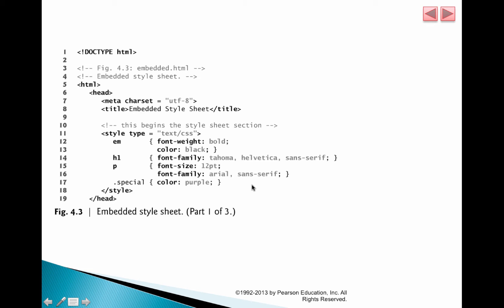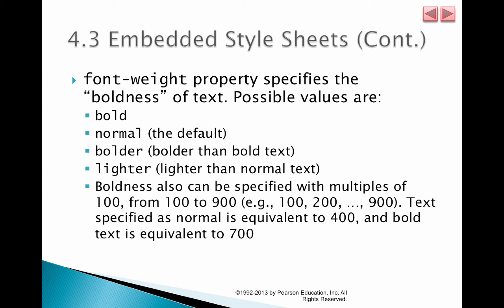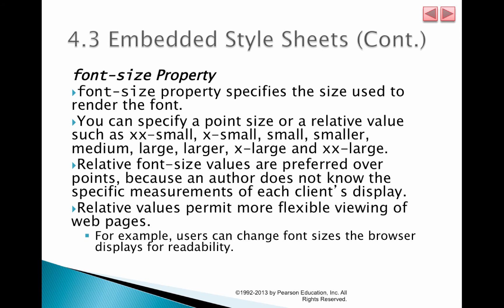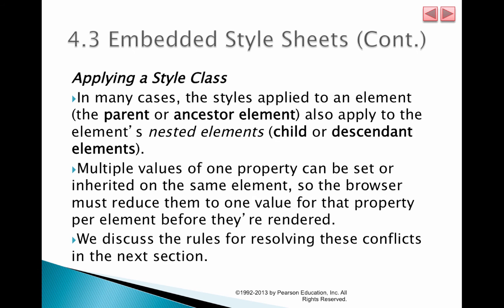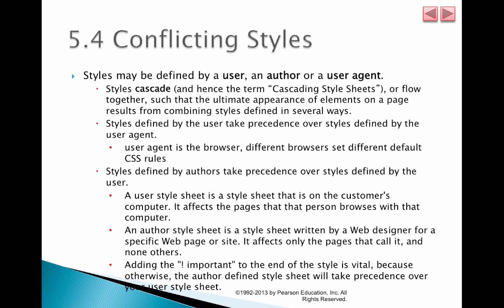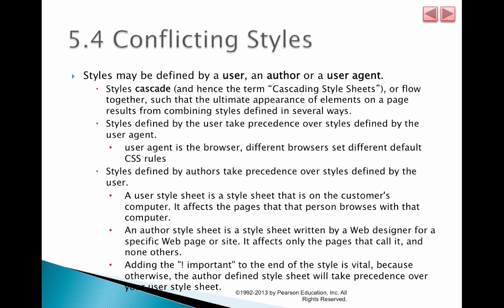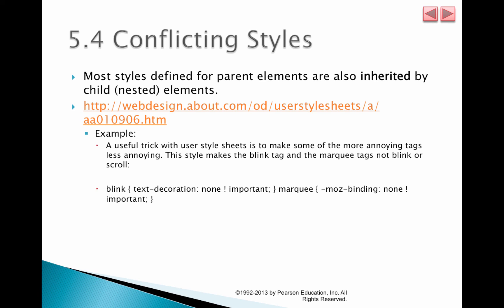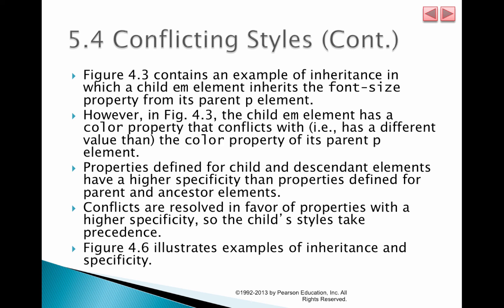CSS Styles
Table of Contents:

00:18 - 4.3 Embedded Style Sheets (cont.)
00:23 -
00:39 - 4.3 Embedded Style Sheets (cont.)
00:39 -
00:49 - 4.3 Embedded Style Sheets (cont.)
00:50 - 4.3 Embedded Style Sheets (Cont.)
01:20 - 4.3 Embedded Style Sheets (Cont.)
01:29 - 5.3 Embedded Style Sheets (Cont.)
01:38 -
01:46 - 4.3 Embedded Style Sheets (Cont.)
02:03 - 4.3 Embedded Style Sheets (Cont.)
02:03 - 4.3 Embedded Style Sheets (Cont.)
02:21 - 4.3 Embedded Style Sheets (Cont.)
02:22 - 5.4 Conflicting Styles
04:35 - 5.4 Conflicting Styles
04:47 - 5.4 Conflicting Styles (Cont.)
04:49 - 5.4 Conflicting Styles (Cont.)
04:50 -
05:43 - 5.4 Conflicting Styles (Cont.)
05:44 - 5.4 Conflicting Styles (Cont.)
05:45 - 5.4 Conflicting Styles
05:53 - 5.4 Conflicting Styles (Cont.)
06:11 - 5.4 Conflicting Styles (Cont.)
06:26 -
06:28 - 5.4 Conflicting Styles (Cont.)
06:29 - 5.4 Conflicting Styles (Cont.)
06:29 - 5.4 Conflicting Styles
06:30 - 5.4 Conflicting Styles
06:30 - 4.3 Embedded Style Sheets (Cont.)
06:30 - 4.3 Embedded Style Sheets (Cont.)
06:31 -
06:31 - 5.3 Embedded Style Sheets (Cont.)
06:32 - 4.3 Embedded Style Sheets (Cont.)
06:32 - 4.3 Embedded Style Sheets (Cont.)
06:33 - 4.3 Embedded Style Sheets (cont.)
06:33 -
06:34 - 4.3 Embedded Style Sheets (cont.)
06:34 -
06:46 - 4.3 Embedded Style Sheets
06:46 -